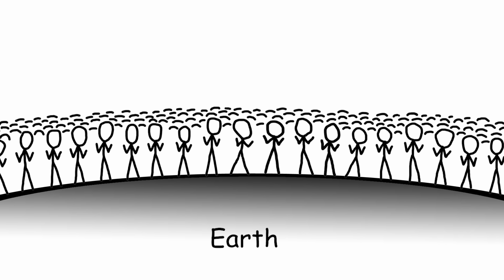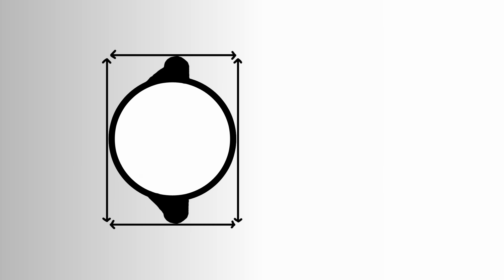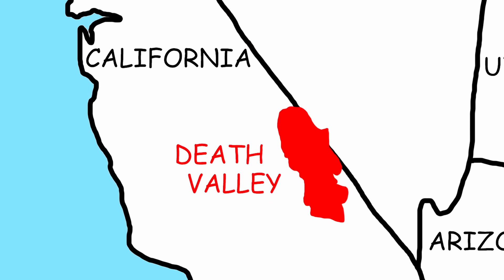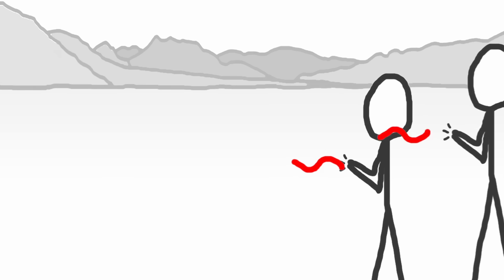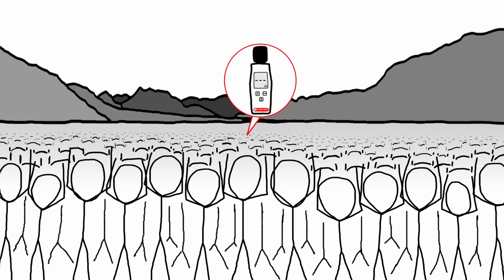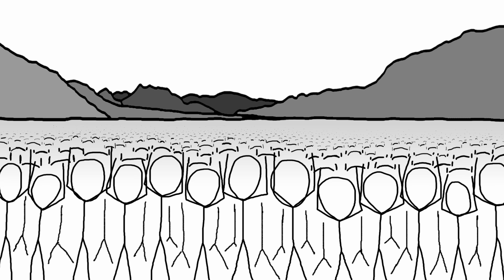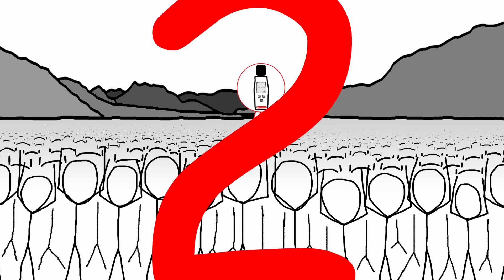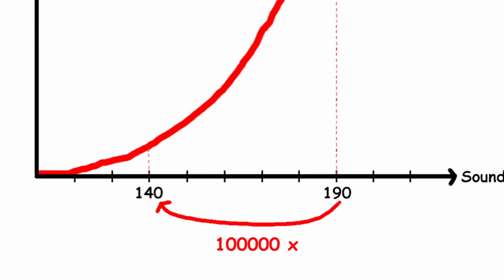What If Everyone CLAPPED At Once?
What happens if 8.2 billion people clap at the exact same time? Could it create a shockwave powerful enough to destroy buildings or even cause an earthquake? Find out what really happens!

I’m planning to use the money to hire an animator in the future, so your support means a lot!